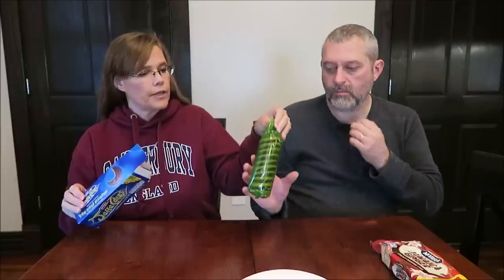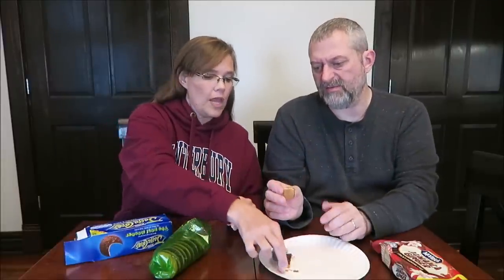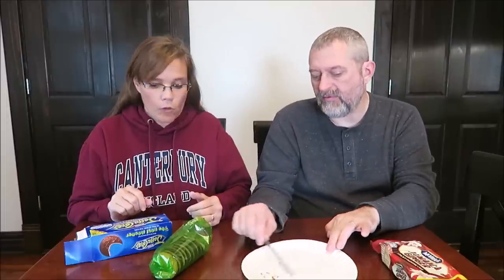McVitie’s: Jamaica Ginger Sticky Pudding Cake & Jaffa Cakes Lemon & Lime Review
This is a taste test/review of the McVitie’s Jamaica Ginger Sticky Pudding Cake and the Jaffa Cakes Lemon & Lime. These were mailed to us from Peter in Scotland!